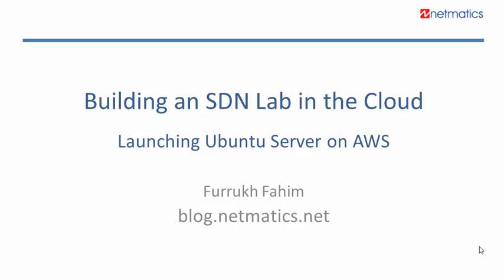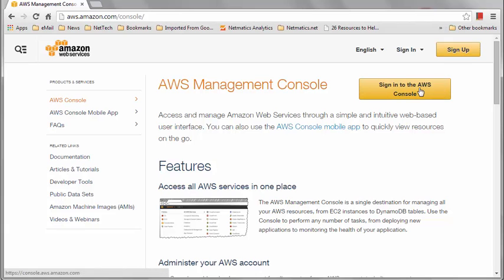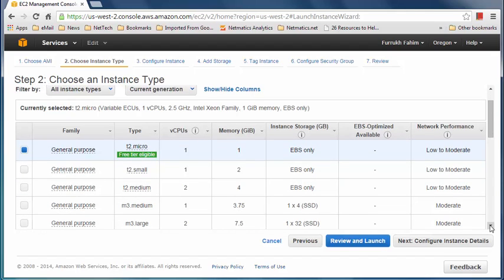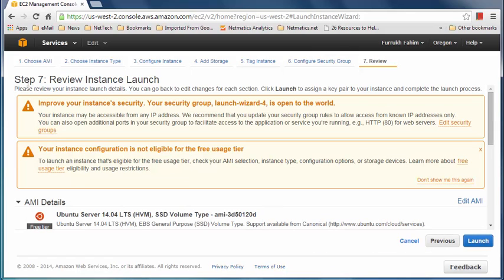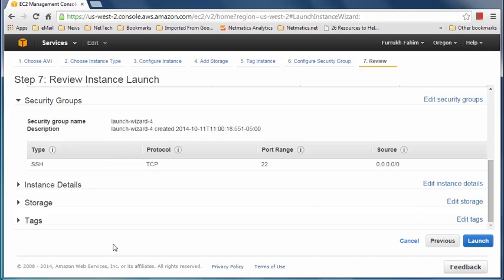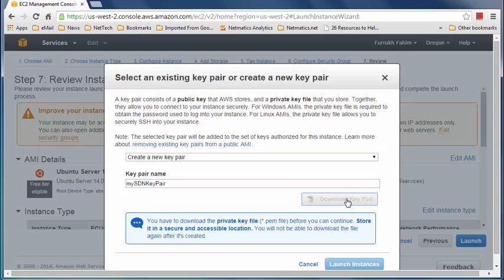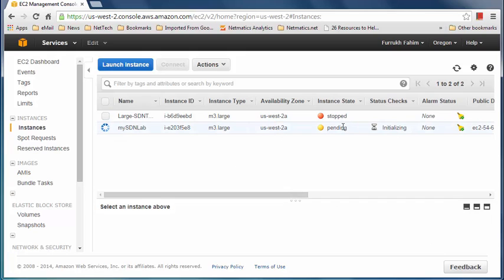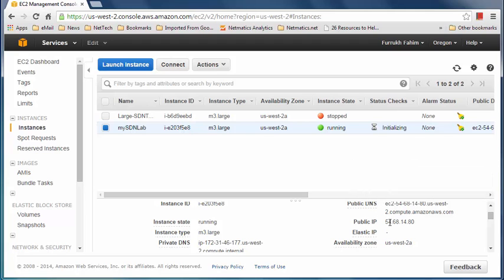Launch an Ubuntu Server on AWS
An introductory video to launch an Ubuntu server on AWS.  In a later video the server will be used to install the Open Daylight controller and other software to build a functioning SDN lab.